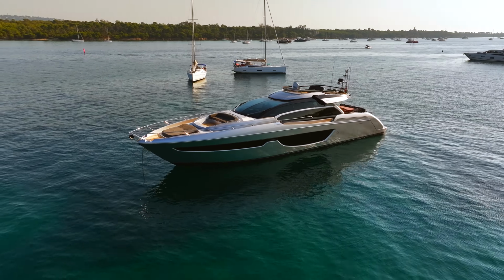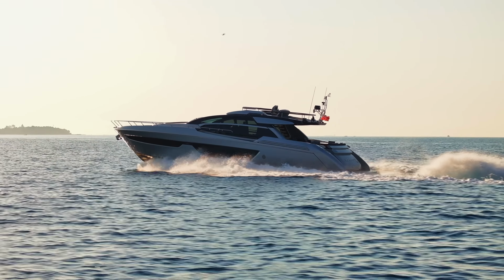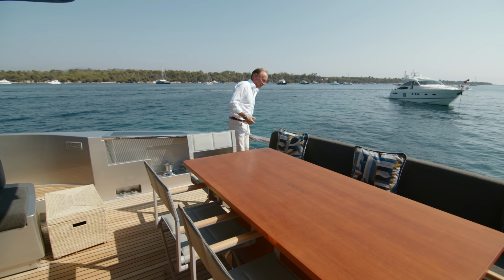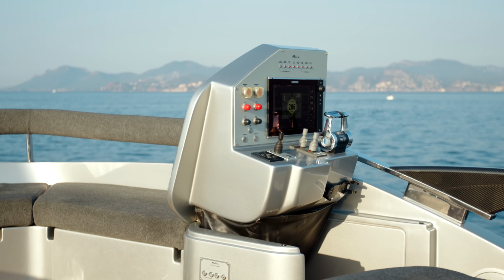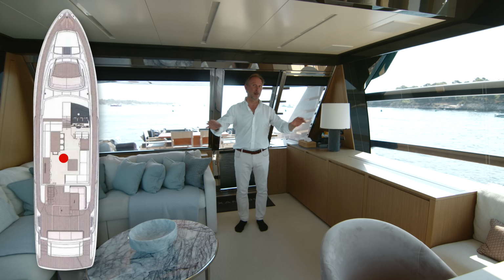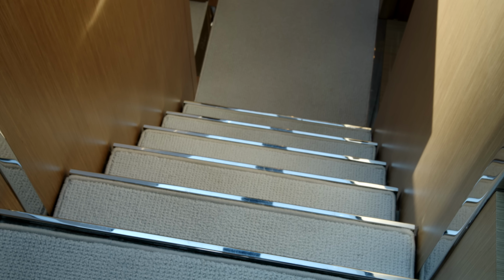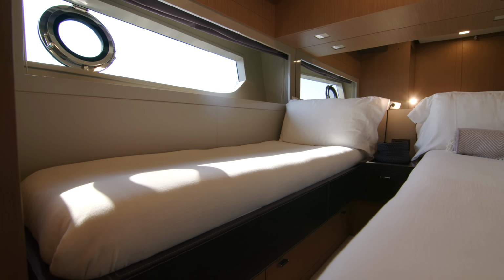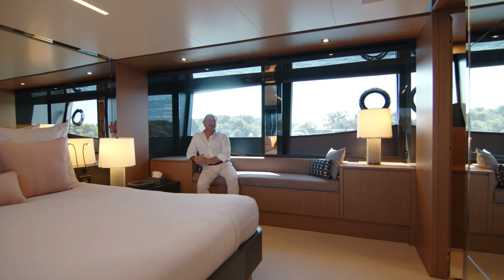Is the Riva Perseo the GAL GADOT of yachts? "XANADU 76"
XANADU 76
Yacht for Sale
LENGTH
76' 3" (23.25m)
BUILDER
Riva
BUILD
2017
GUESTS
6
CABINS
3
CREW
2
ASKING PRICE
$ 3,157,000